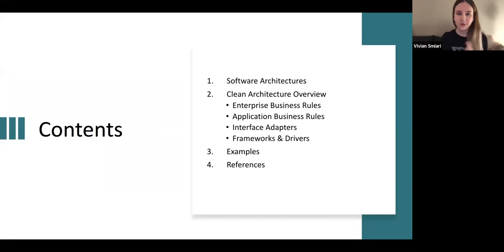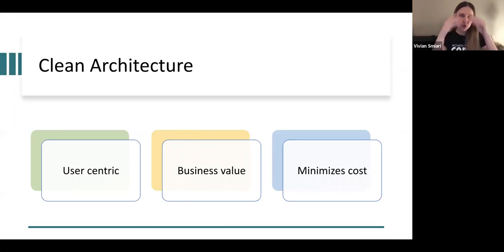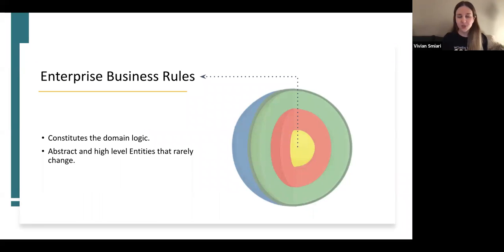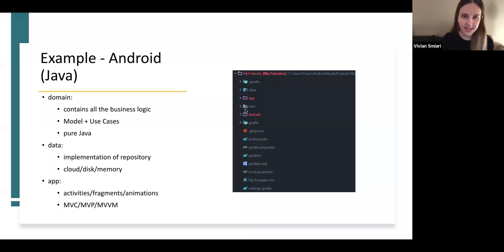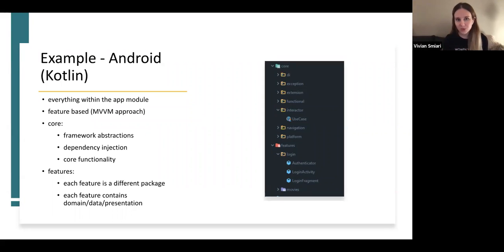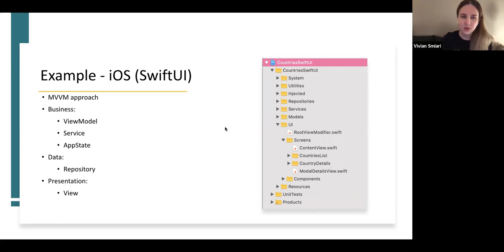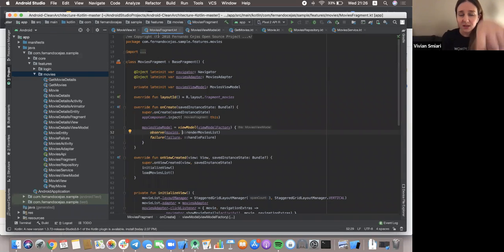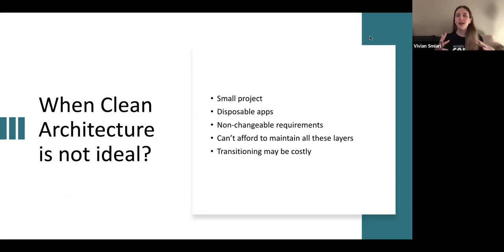Clean Architecture Concepts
Presented by WWCode Mobile
Speaker: Vivi Smiari

In this webinar Vivian will be talking about software design giving a special emphasis on Clean Architecture. Clean Architecture is quite a popular way to design software projects and its main attribute is that is divides the software into multiple layers. That way you can create systems that are more testable and independent of UI, databases etc.
Vivian will be presenting:
- The basic concept of Clean Architecture
- The advantages of using such an architecture
- She will be showing the basic structure of a mobile app project using Clean Architecture